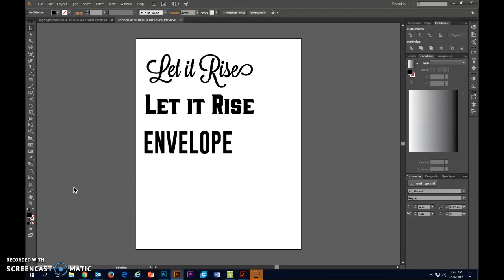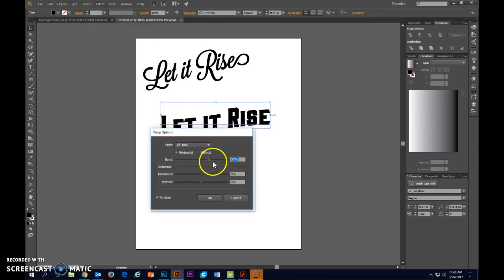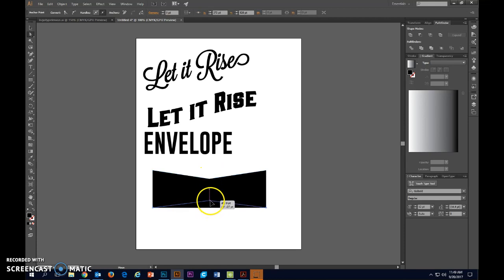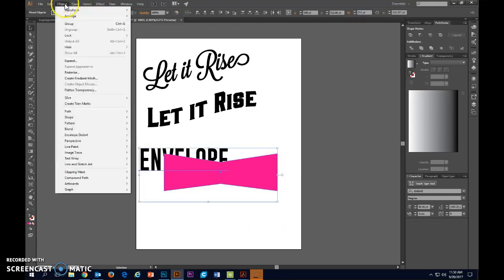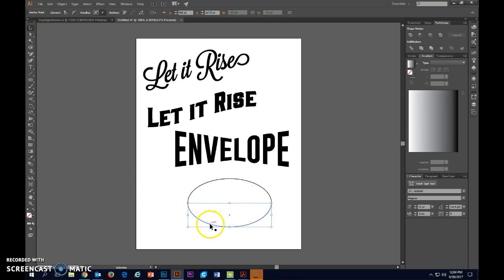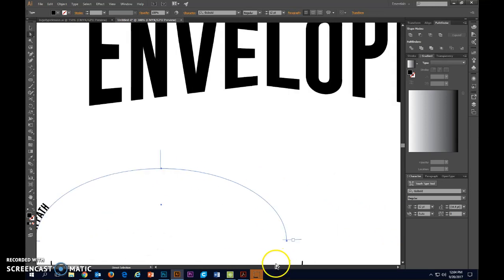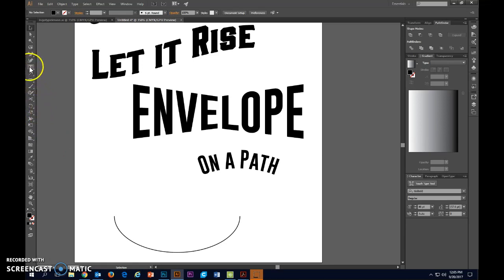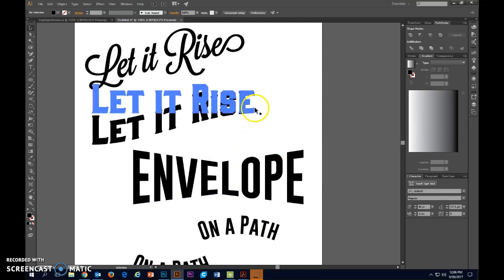Ai Logo Type 2 for SGAMS Students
A video for my Middle school students.